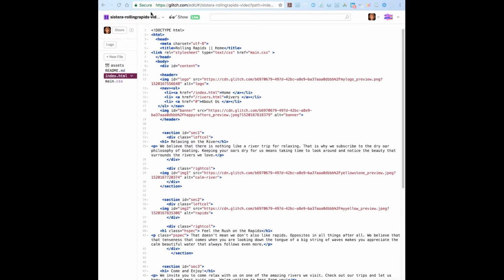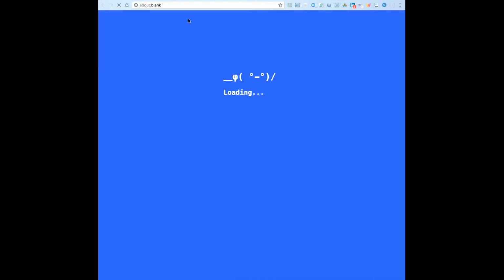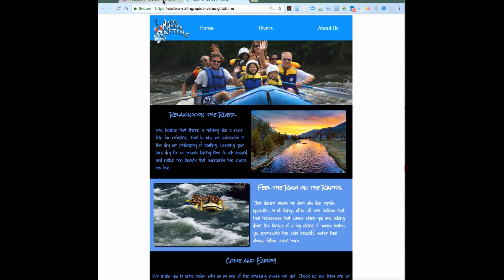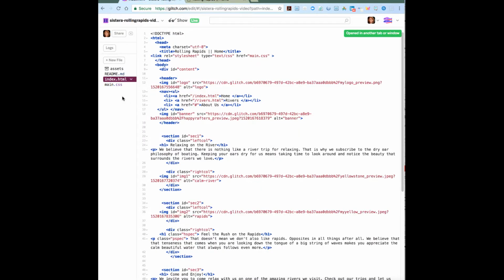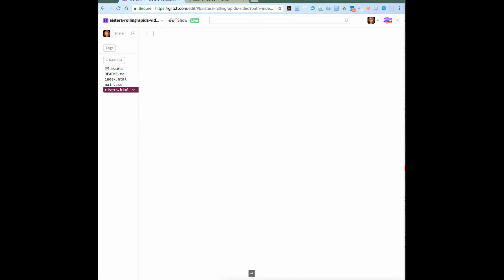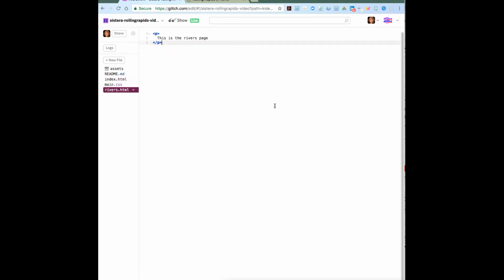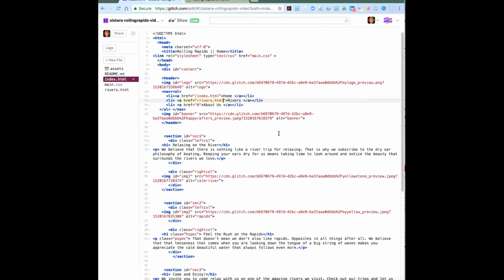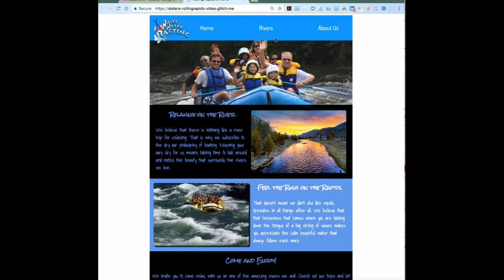Week 12 Creating Child Pages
Sister A Videos Week 12 Creating Child Pages